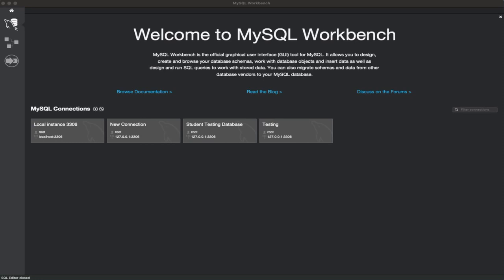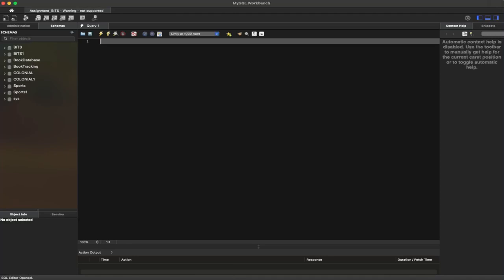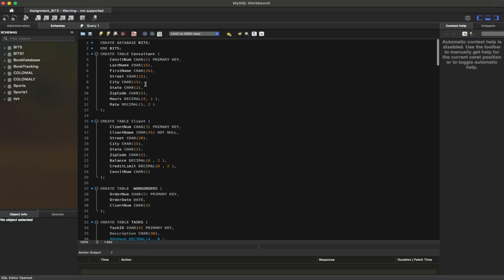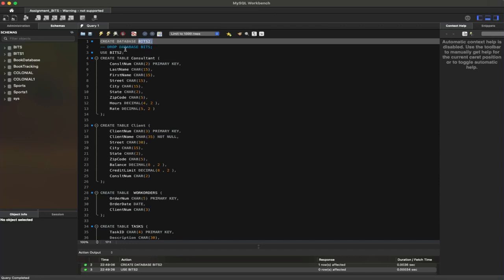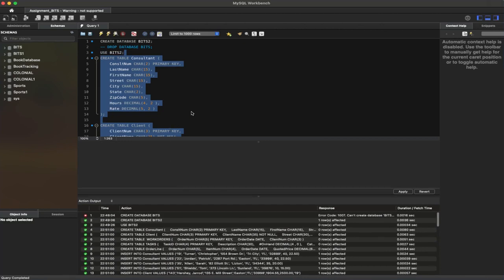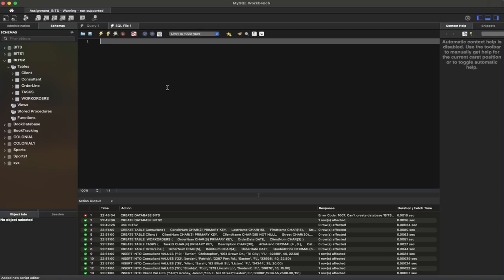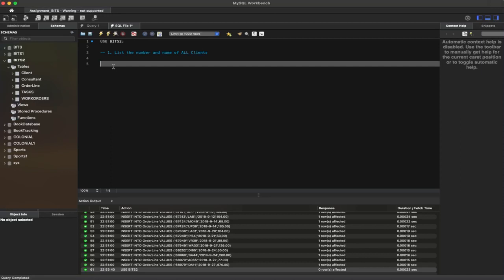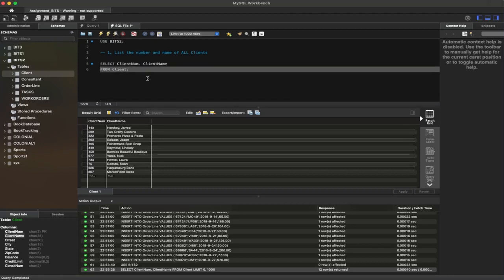BITS database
This video shows you the steps to create a database using mysql script and write your query to extract information from the created database. I hope you enjoy the content. Thanks.